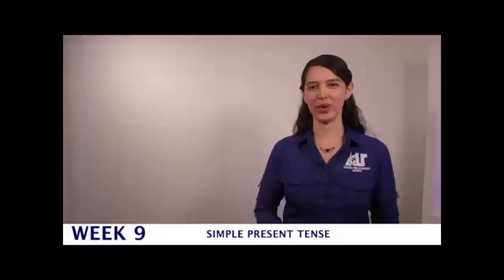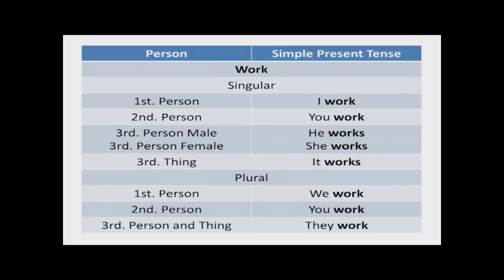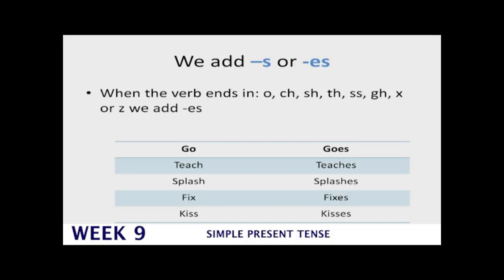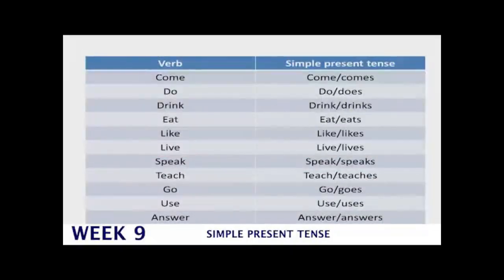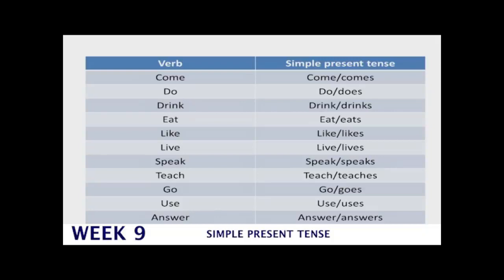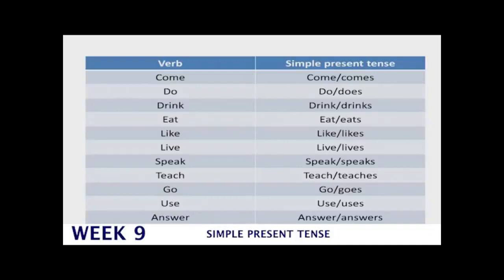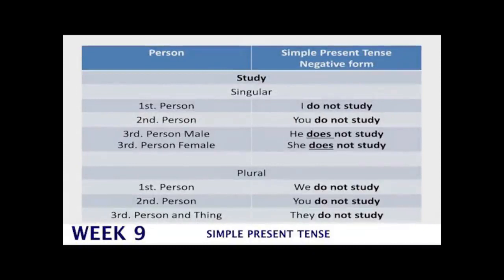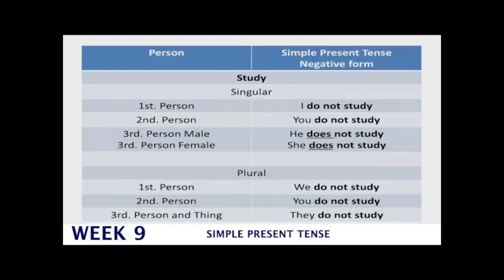SEMANA 9 ENGLISH 1 ANDRIA